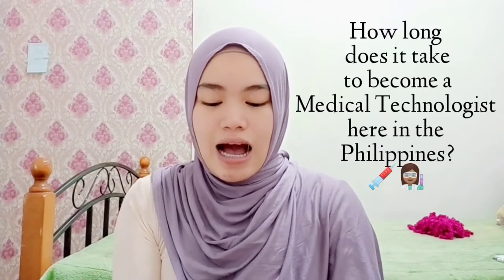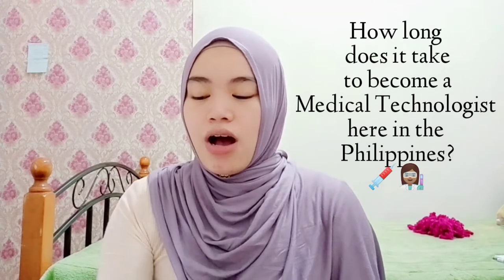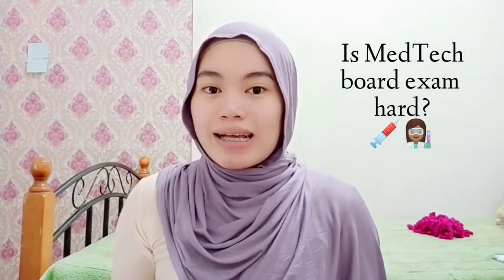MEDICAL TECHNOLOGIST 101 || GRWM!!✨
Hello guys!! ✨

Get Ready With me x MedTech 101

~ Here's to an intro of my profession (Medical Technologist) 💉👩🏽‍🔬

1. How long does it take to become a Medtech in the Philippines

2. Is MedTech Board exam hard?

3. Is MedTech in demand in the Philippines?

4. How much is the salary of a Medtech?

5. How is the work of a MedTech?

6. Is MedTech work stressful?